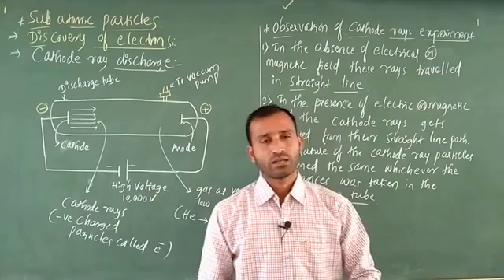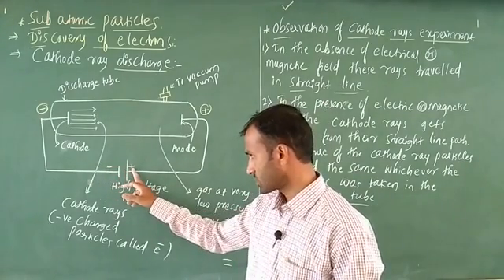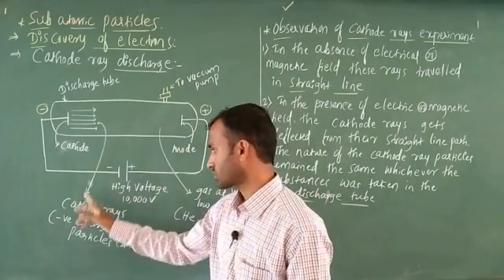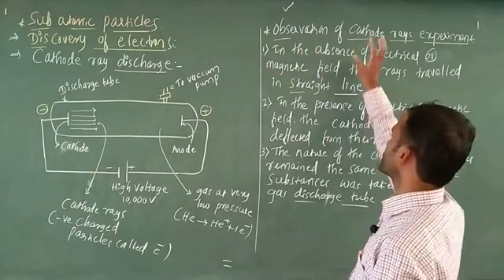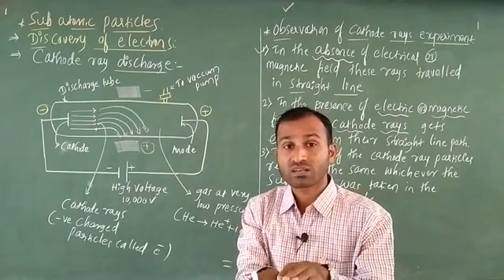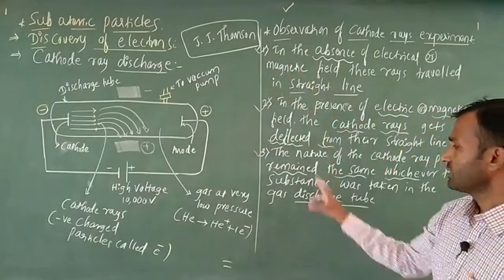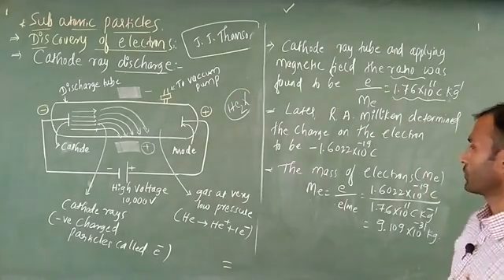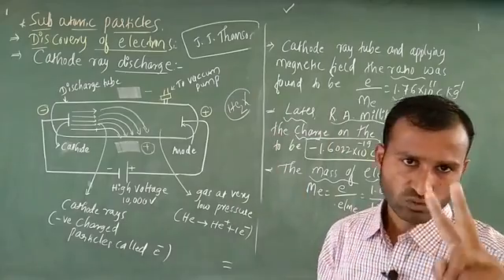Cathode Ray Discharge Tube (L-2) |Class 11|Discovery Of An Electron